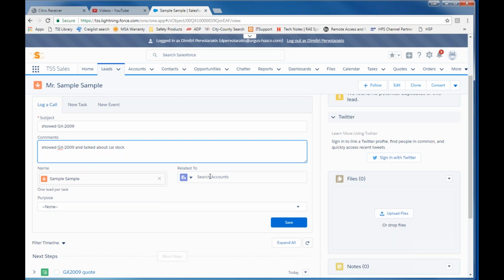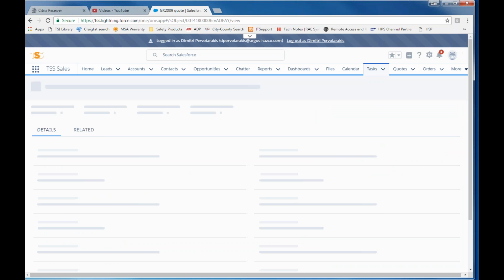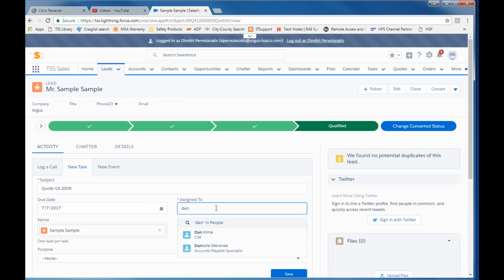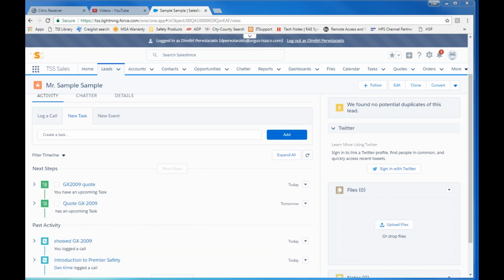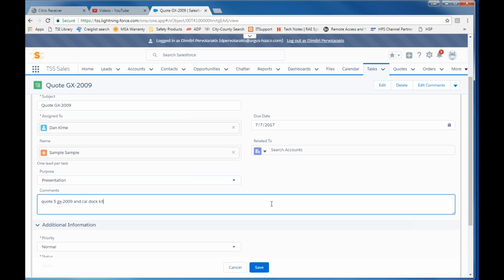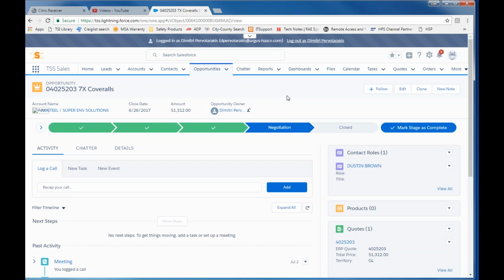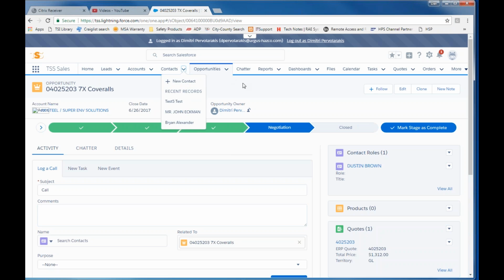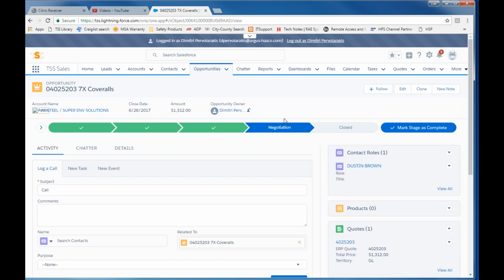Activity reporting for OSR's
How to properly input Activities for OSR's